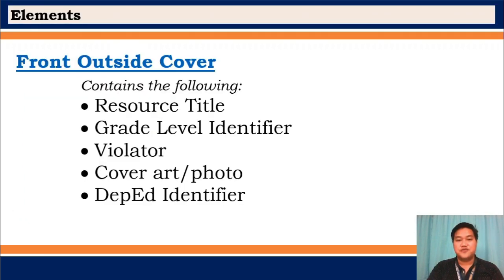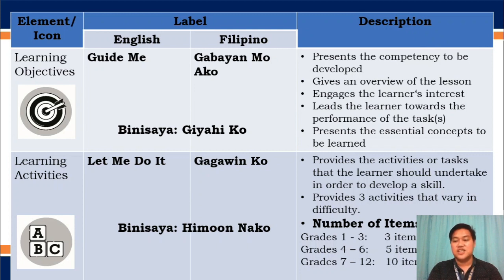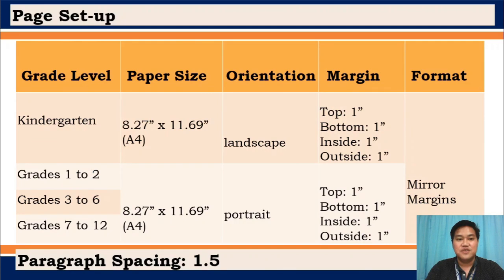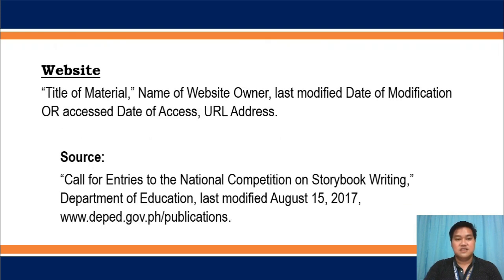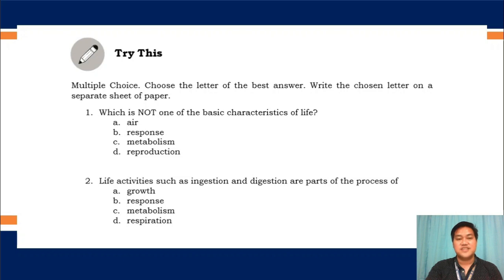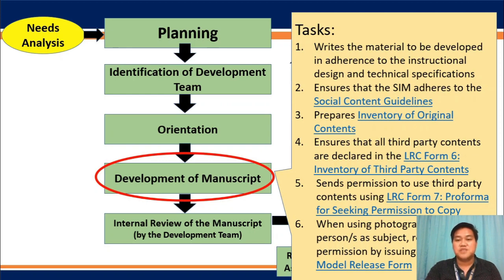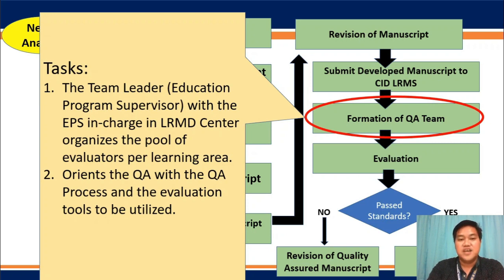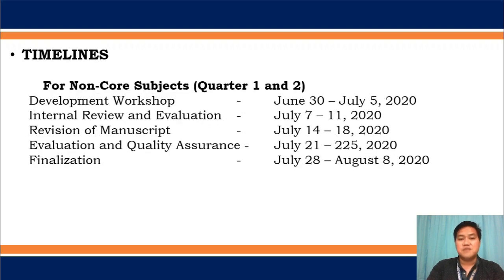DepEd-MisOcc SIM Orientation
Learning Resource material development